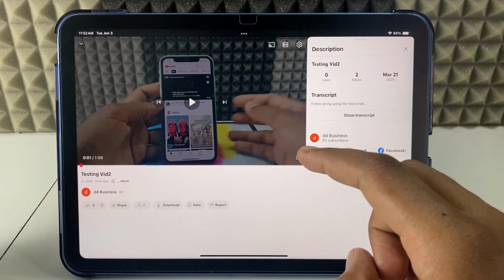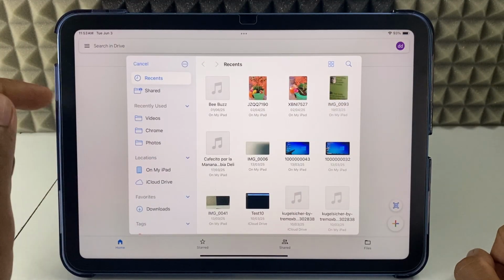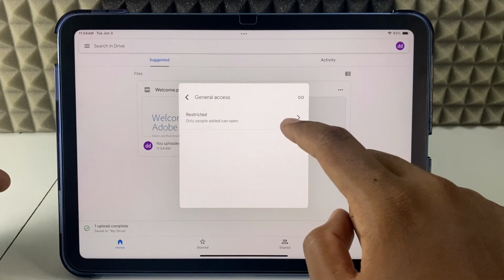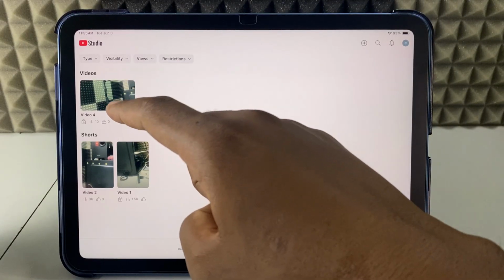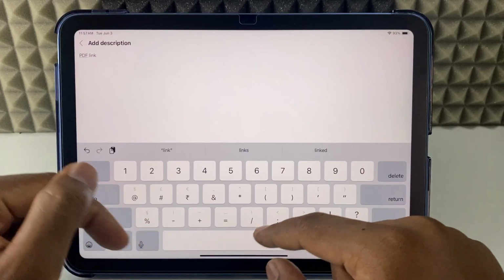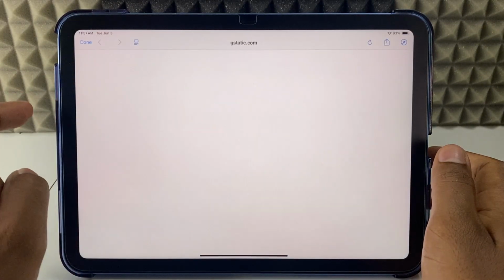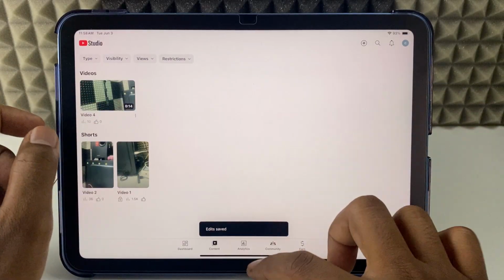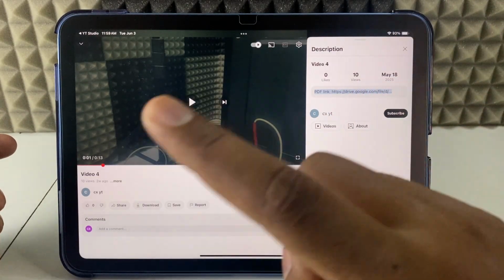how to add pdf link in youtube video description on ipad?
How to Add PDF Link in YouTube Video Description on iPad? In this video, I show you how to attach a pdf file link to your youtube video description on ipad. Actually, You can easily add pdf link in youtube video description on ipad.

1. Original Samsung USB-A to USB-C charging cable
2. Belkin Apple Certified USB-A to Lightning Cable
3. Belkin Apple Certified USB-C to Lightning Cable
4. Belkin USB-C 40 Watts Wall Charger
5. Belkin USB-C 70 Watts Fast Charger
6. Lightning OTG Connector
7. USB-C OTG Connector
8. Lightning to OTG + USB-C Connector
9. Multiport SD Card Reader
10. MFI Certified Lightning to Camera Adapter